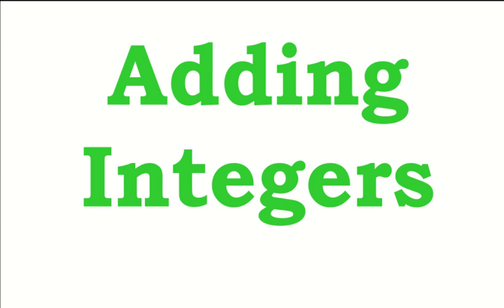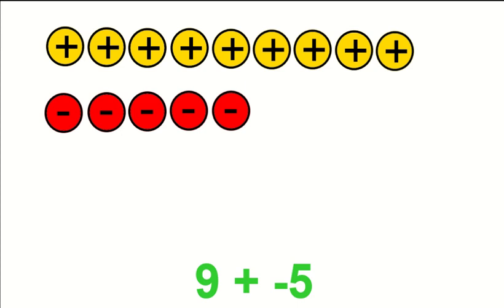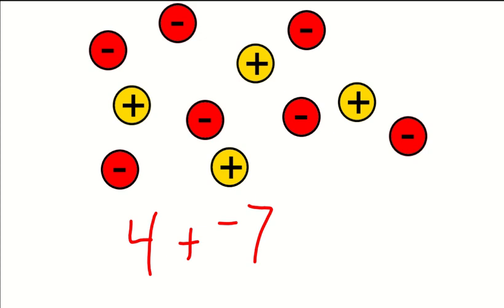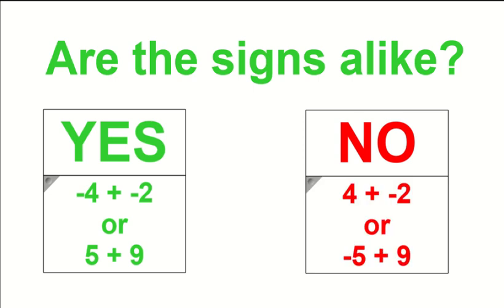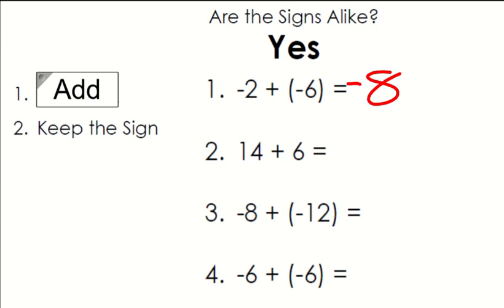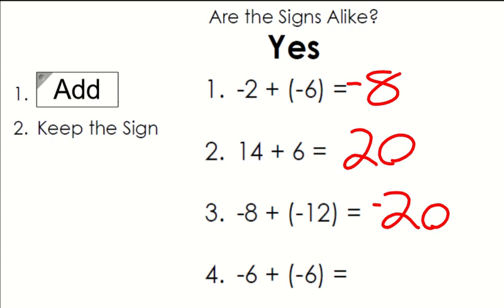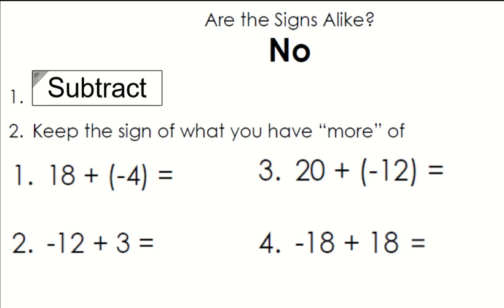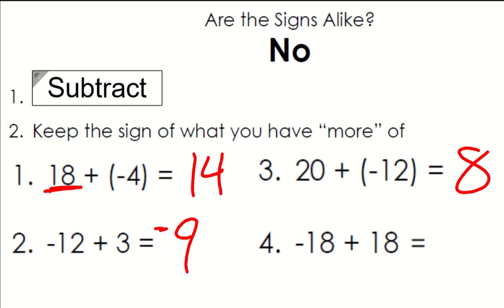Cluster 7 Day 5: Adding Integers 1/12/24